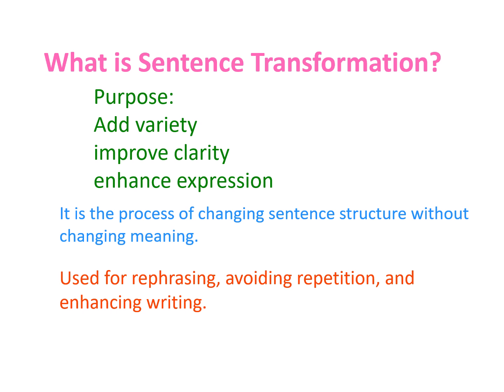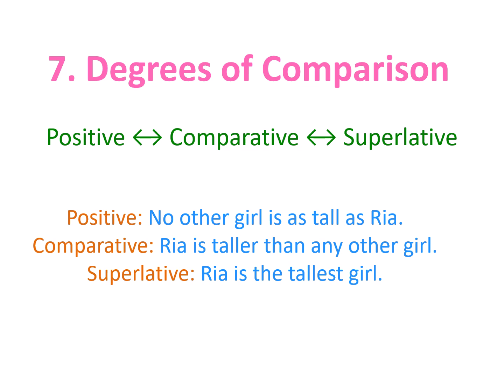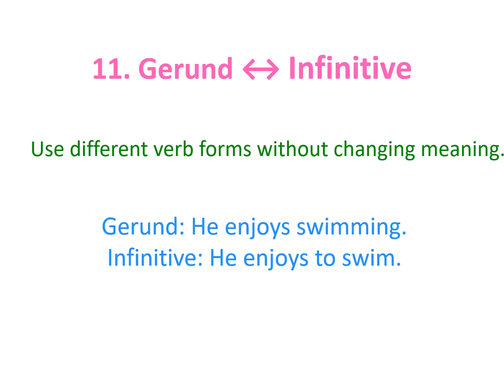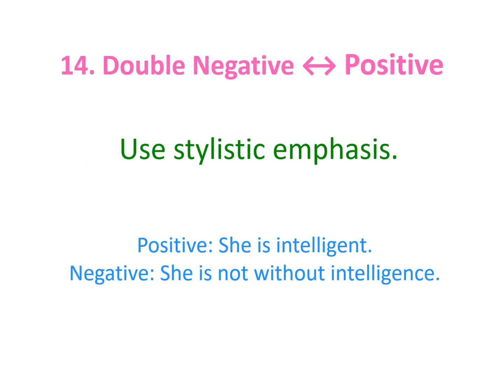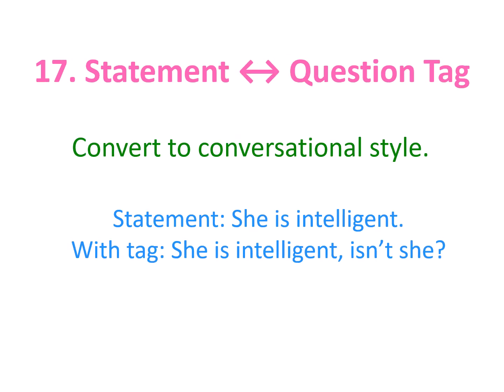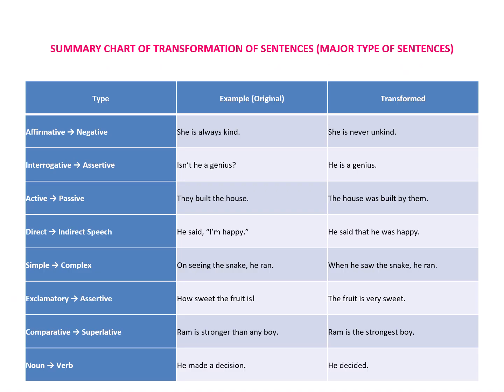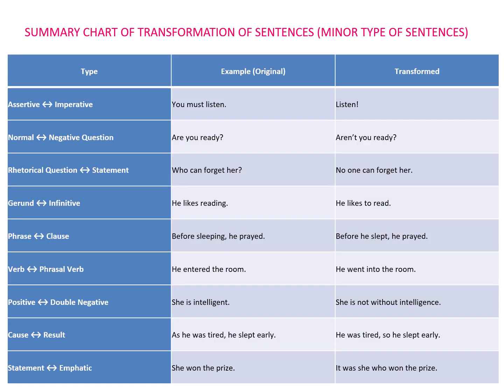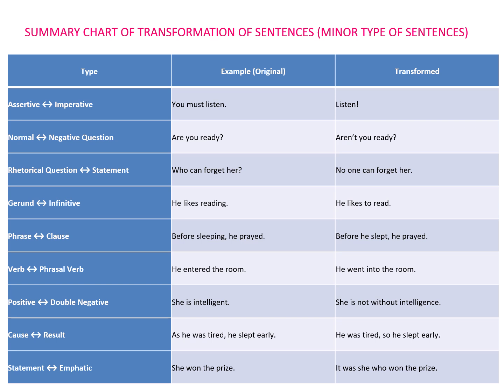Master Sentence Transformation in English | Grammar Made Easy for Exams & Fluency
Learn how to transform sentences correctly and confidently in English! This video covers all major types of sentence transformation — affirmative to negative, active to passive, direct to indirect, exclamatory to assertive, simple to complex and compound — with clear explanations and examples.

📌 Topics Covered:
✔️ Rules of sentence transformation

🎯 Improve your grammar and writing skills for exams like CBSE, ICSE, SSC, and more.